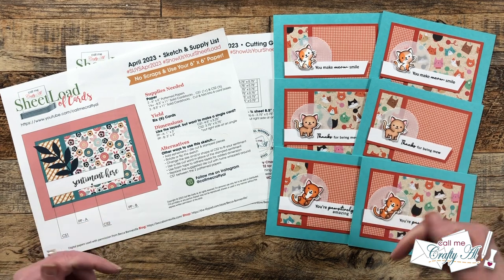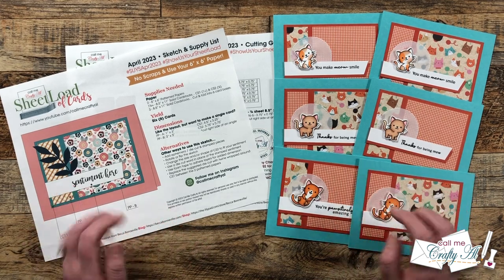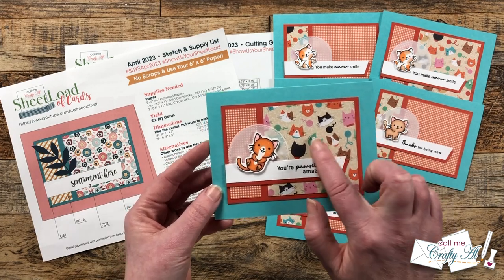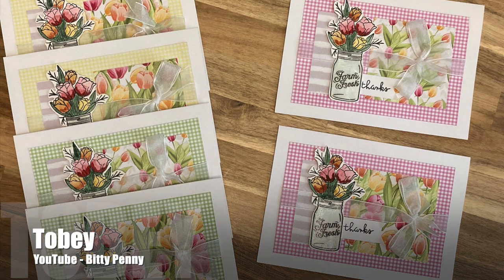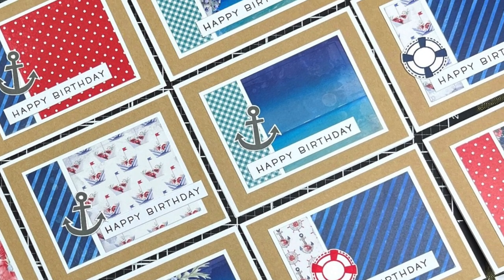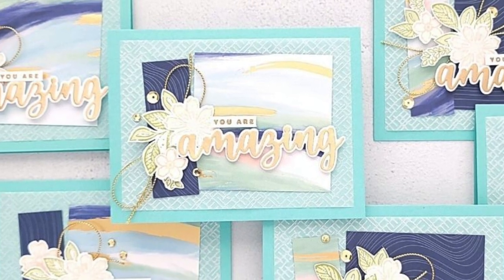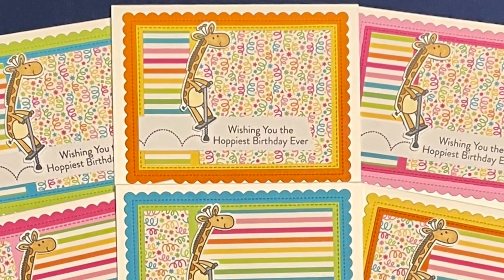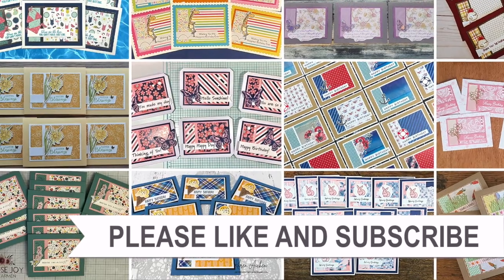SheetLoad Showcase | April 2023 Collaborator Cards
Hello crafty friends! Today I am back to share a look at the cards my team of collaborators created using the April 2023 SheetLoad of Cards! This month’s SheetLoad shows you how to create SIX (6) CARDS using just 2 pieces of 6”x6” patterned paper (and some cardstock)! :)

If YOU CREATE cards using this month’s SheetLoad, PLEASE USE the following hashtags

HaPpY cRaFtInG!
   Alicia
   Call Me {Crafty} Al